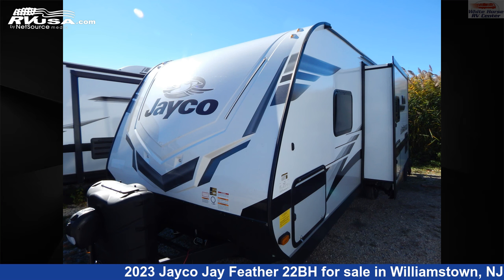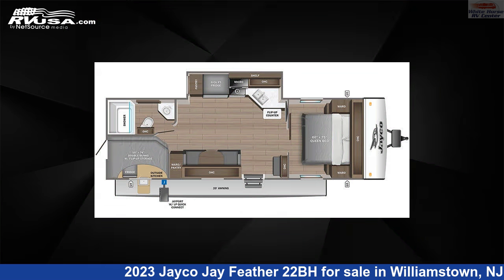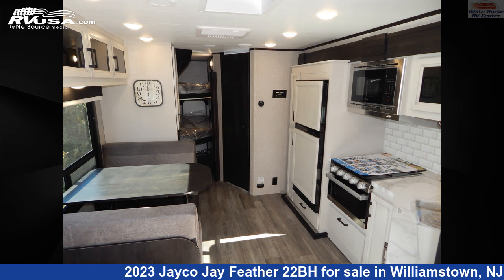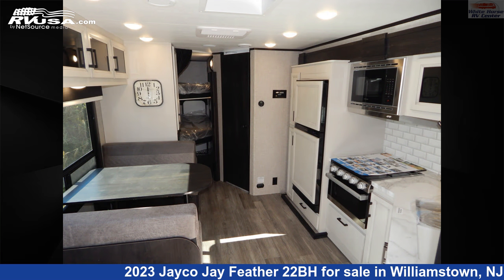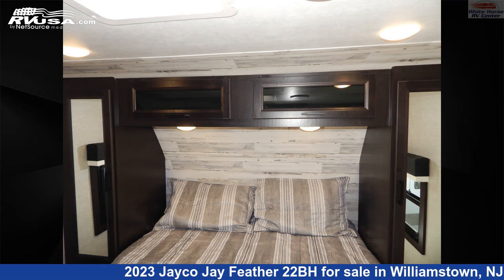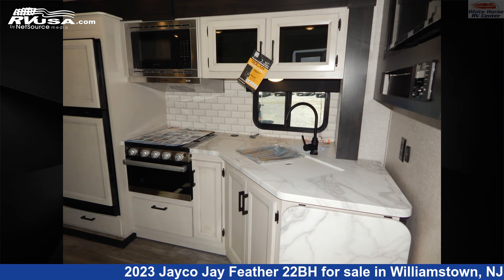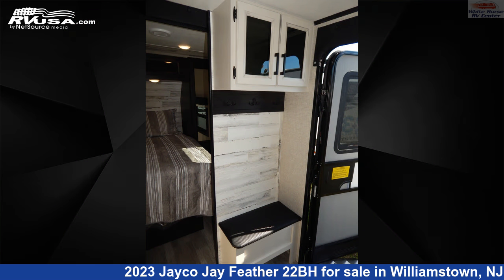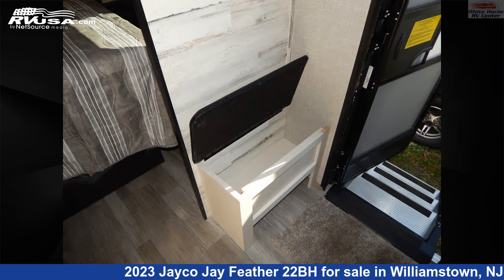Magnificent 2023 Jayco Jay Feather Travel Trailer RV For Sale in Williamstown, NJ | RVUSA.com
This 2023 Jayco Jay Feather 22BH is a Travel Trailer RV. It is located in Williamstown, NJ 08094 and is offered for sale by White Horse RV Center. This New Jayco Is 28' 10" in length and features 1 slideout, a Modern Farmhouse interior, sleeps 8, External Shower, Microwave, Spare Tire Kit, Skylight, Air Conditioning, Stove Top Burner, Refrigerator, Auxiliary Battery, Water Heater, Oven, and 55 gal fresh water capacity.The unloaded weight of this 2023 Jayco Jay Feather 22BH is 5689 lbs.